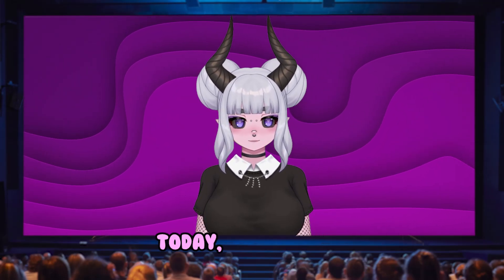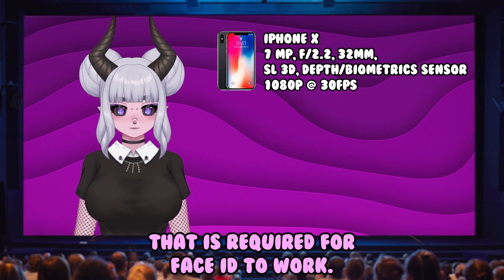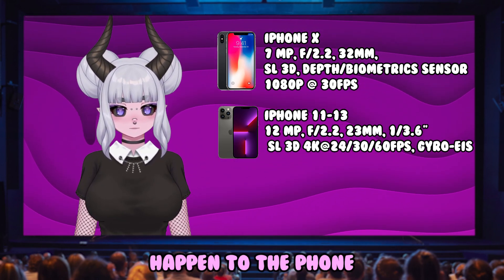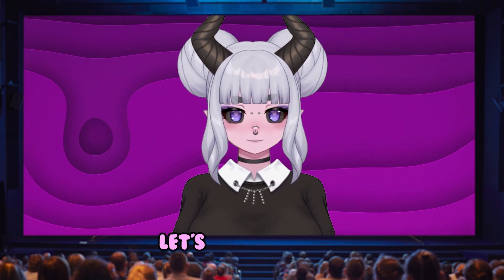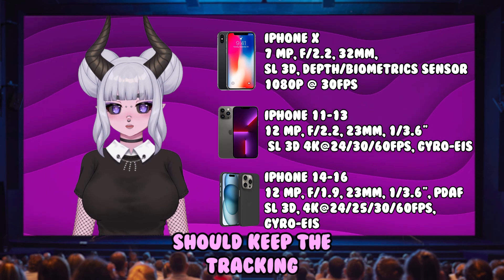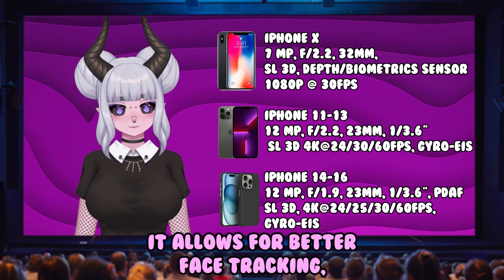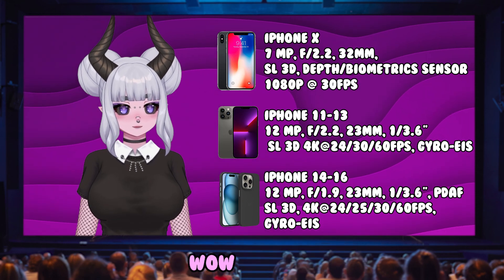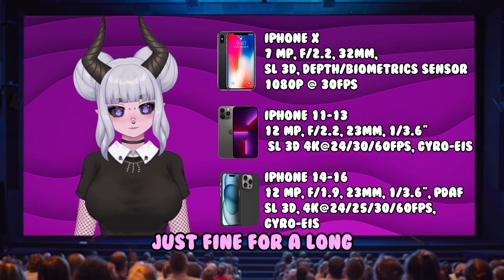This is the best iPhone for Vbridger Face Tracking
Find out which iPhone is best for Vtuber face tracking in VTubeStudio, Live2D, and VBridger!

Don't think you can escape so easily...
💀 Join the Qlub: Get the discord invite at qiyra.net – Your new underworld awaits!

0:00 Intro
0:23 iPhone X
0:47 iPhone 11-13
1:16 iOS concerns
2:07 iPhone 14-16
2:49 Wrapping it up